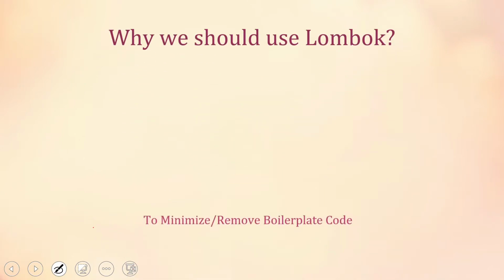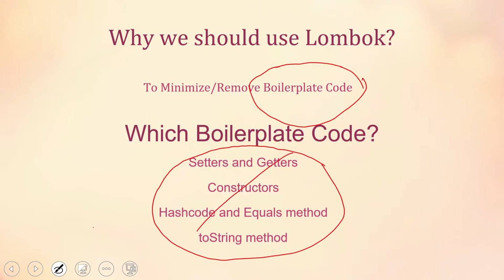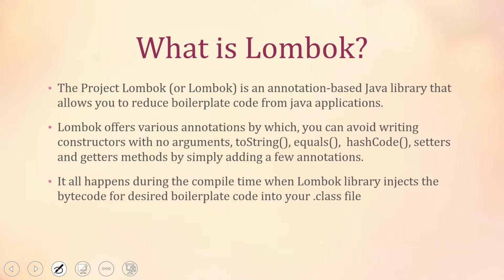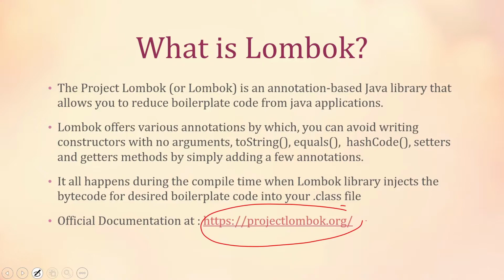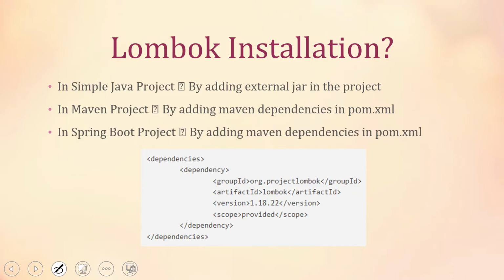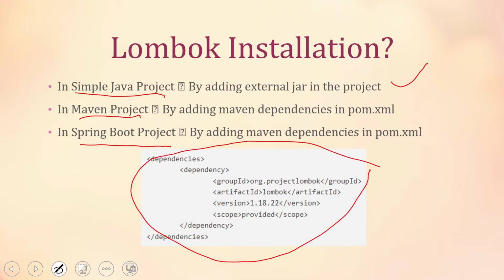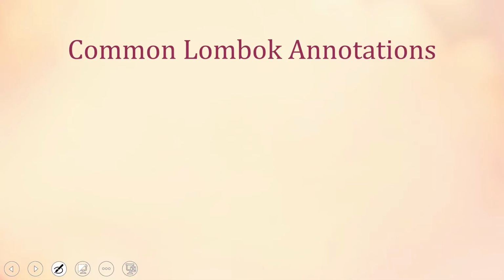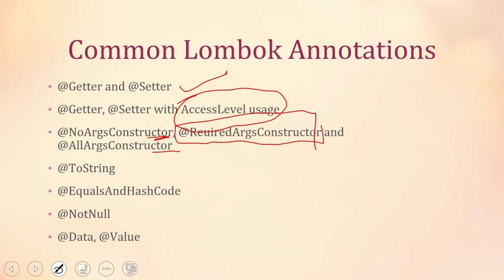Project Lombok | Course Introduction 00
In this video we will see what are the topics we are going to cover in project Lombok Tutorial series. First we will cover lombok installation in eclipse then we will see some common annotations which help in reducing boilerplate code then we will cover some advance annotation as well.